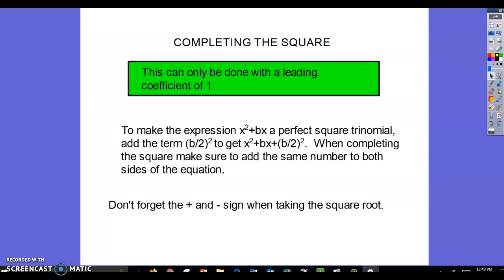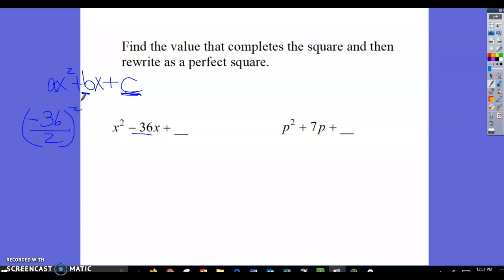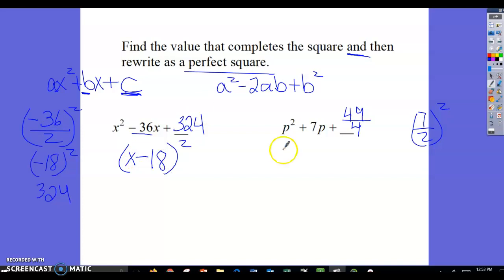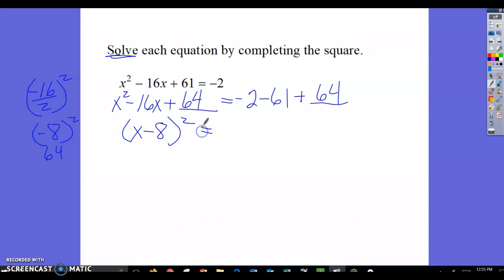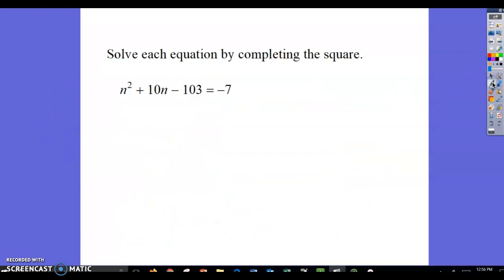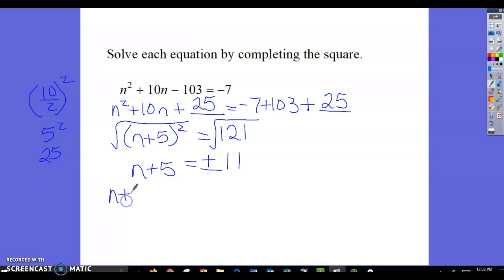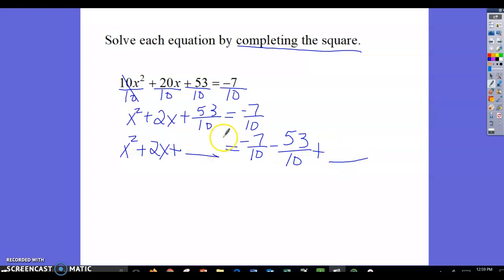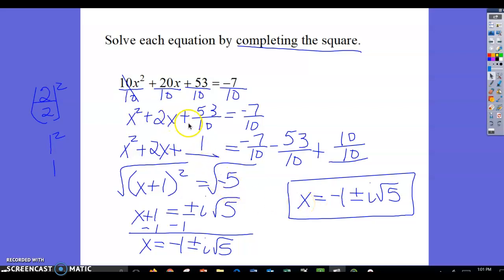M2_Completing the square